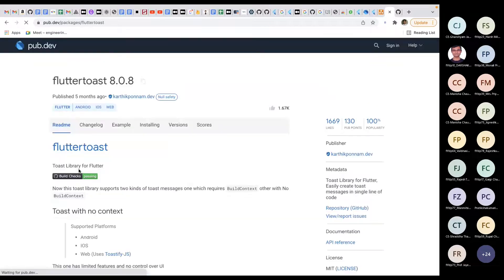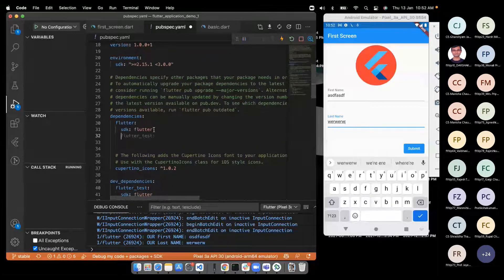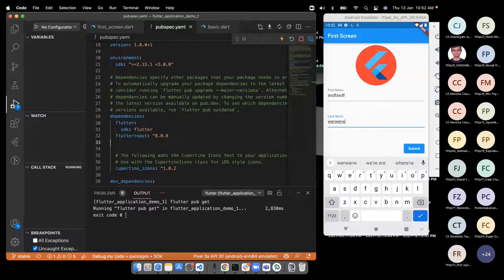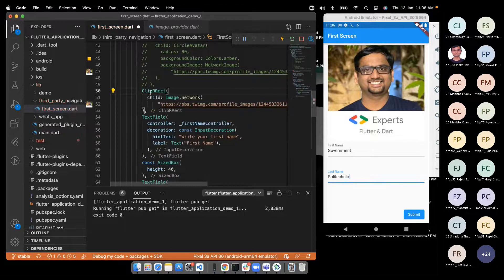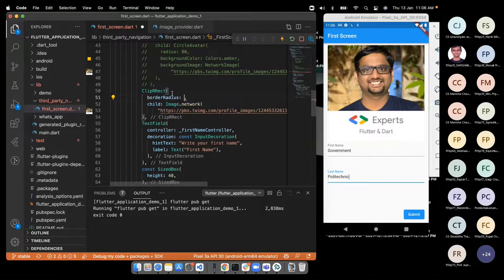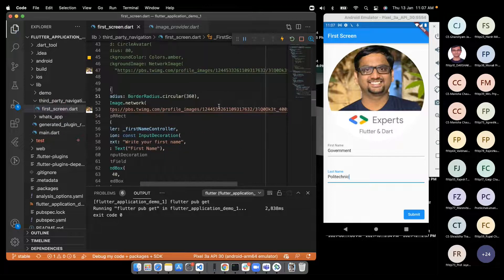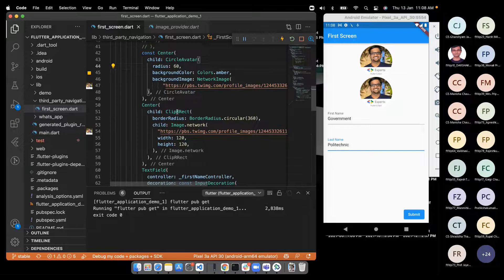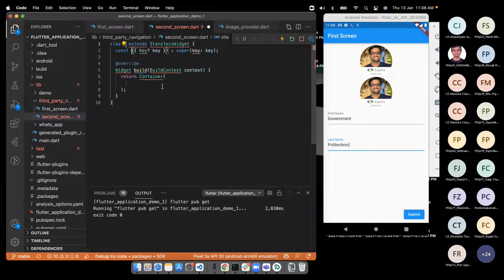Third Party Package Integration and Usage